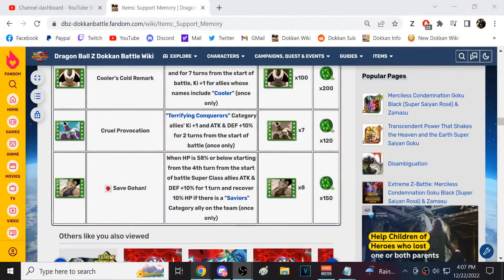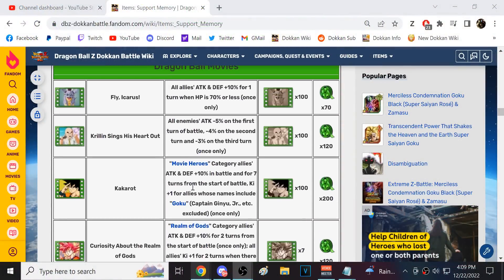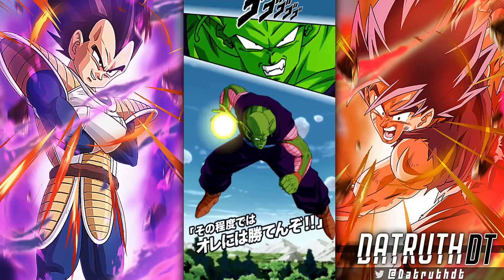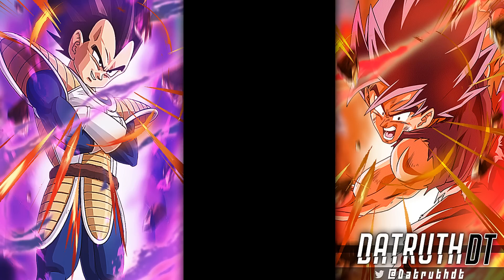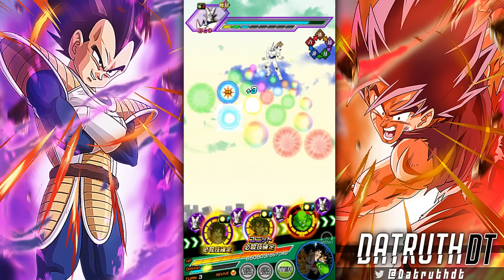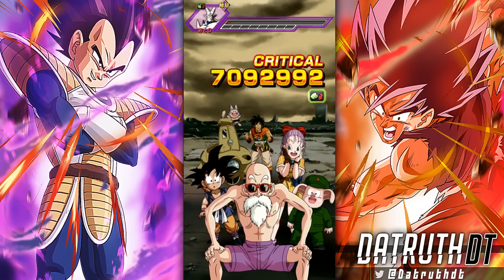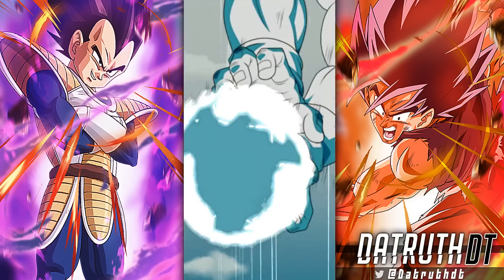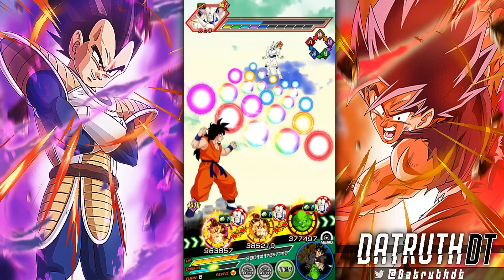SAVE GOHAN! *NEW* SUPPORT MEMORY! (DBZ: Dokkan Battle)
Video Title: SAVE GOHAN! *NEW* SUPPORT MEMORY! (DBZ: Dokkan Battle)